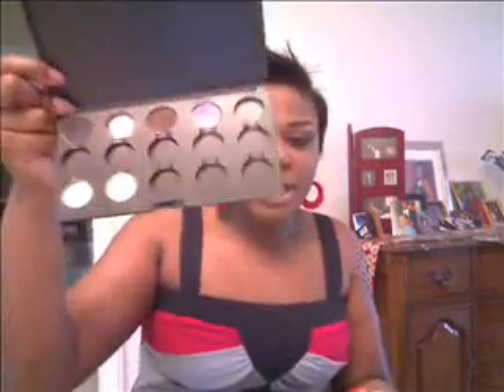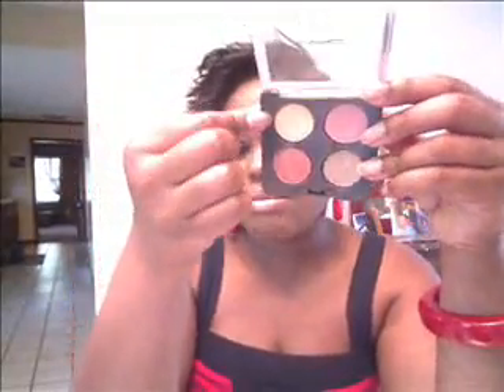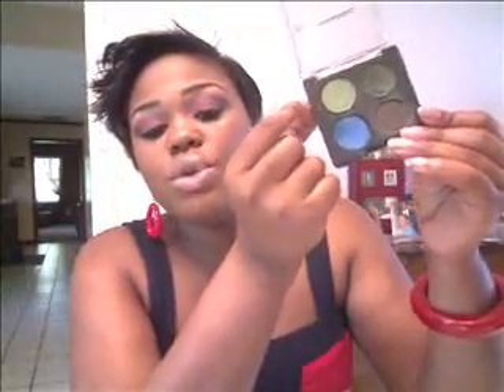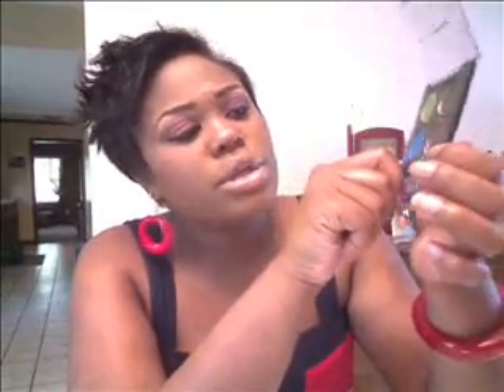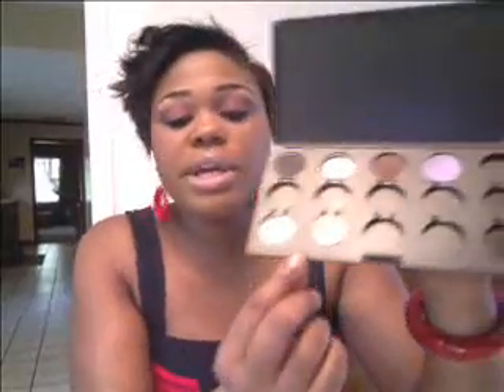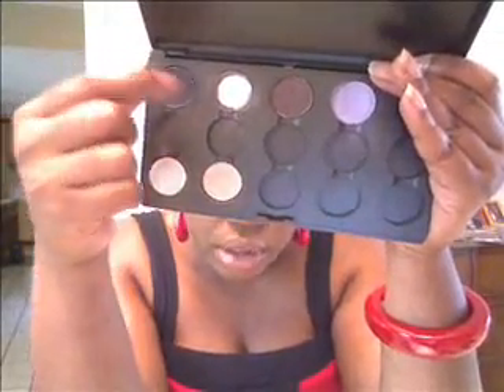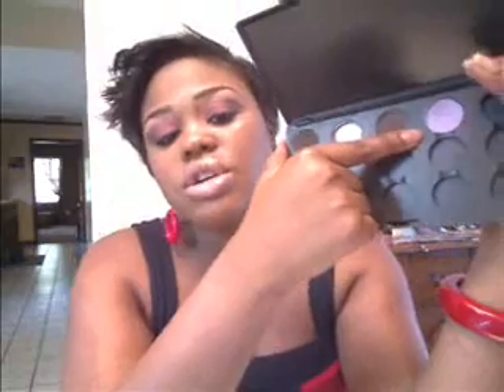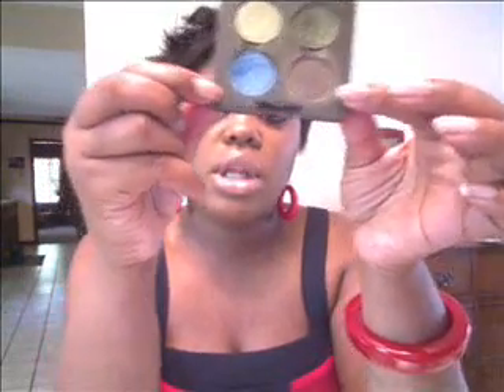What's In My Mac Palette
Self-explanatory... LOL ;o)